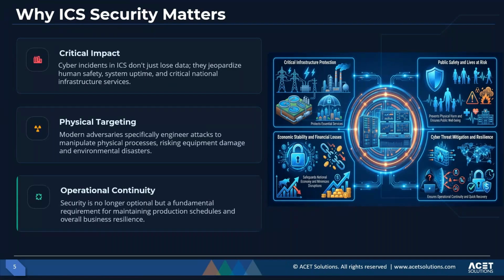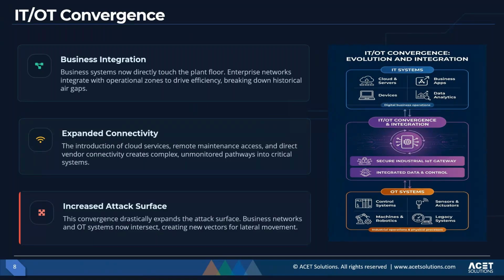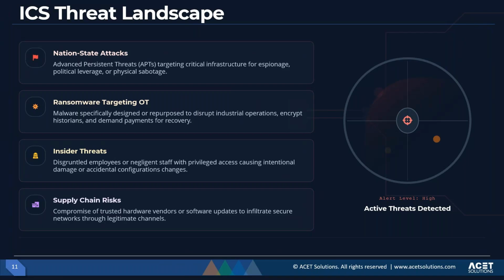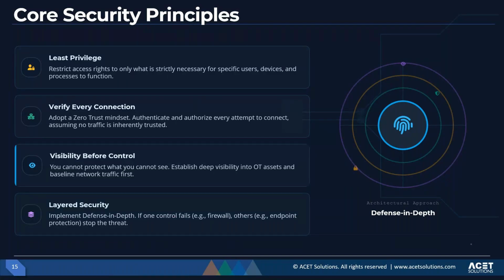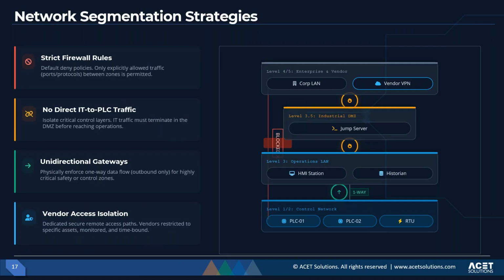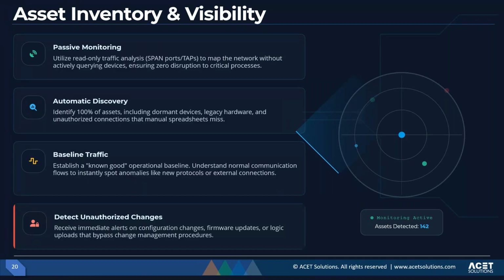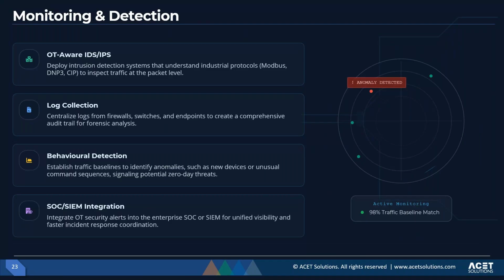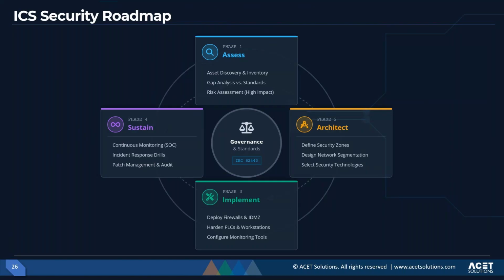Building a Secure ICS Architecture: A Blueprint for Industrial Networks - Ep 2 - Webinar Series 2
Over the past several decades, Industrial Control System (ICS) environments have evolved from isolated, purpose-built infrastructures into highly interconnected digital ecosystems. Historically, these systems were designed with one priority in mind: reliability and uninterrupted operations.

Cybersecurity was rarely a core consideration, as networks operated within tightly controlled, physically isolated environments.

Today, that landscape has fundamentally changed. Digital transformation, remote access, cloud integration, and IT/OT convergence have effectively eliminated the traditional air gap. While this evolution enhances efficiency and visibility, it also expands the attack surface introducing complex and rapidly evolving cyber risks that demand a new security approach.

• The evolving ICS threat landscape and why OT security is now mission-critical, including how IT/OT convergence and digital transformation have expanded the industrial attack surface.
• Core architectural principles of secure ICS design, covering segmentation, zoning and conduits, defense-in-depth, and how to structure networks for both resilience and operational continuity.
• How to apply Zero Trust and secure remote access in industrial environments, while maintaining availability, safety, and performance across critical systems.
• Techniques for achieving full asset visibility, continuous monitoring, and effective threat detection across legacy and modern OT assets.
• Best practices for incident response readiness and regulatory alignment, ensuring your ICS environment can withstand, detect, respond to, and recover from cyber incidents without disrupting production.